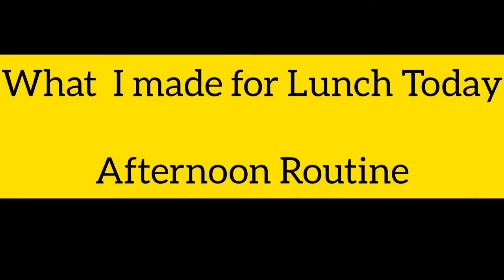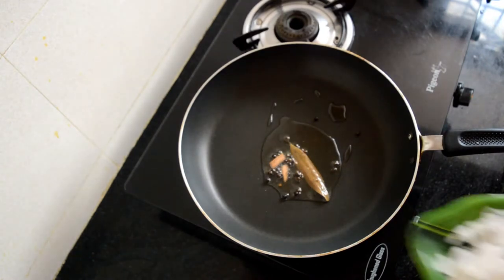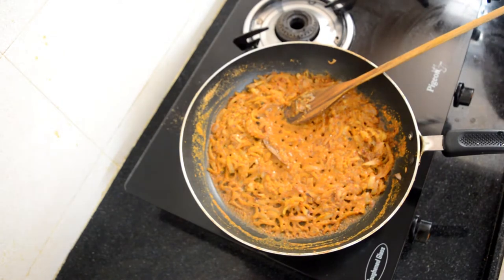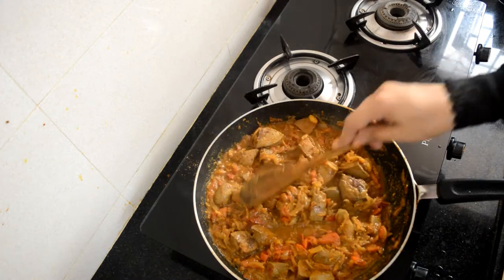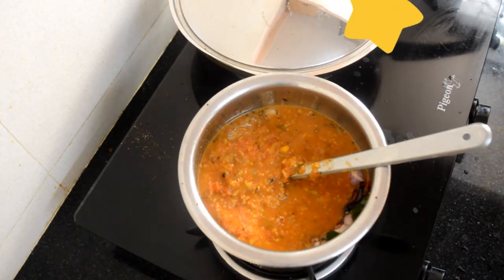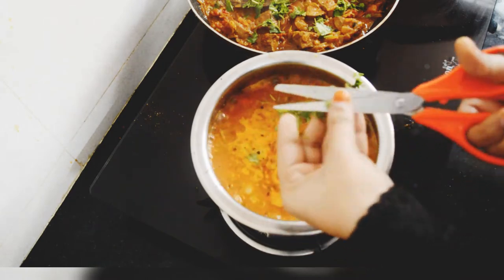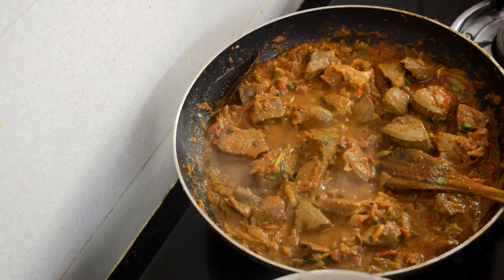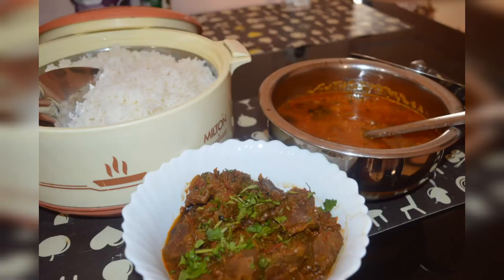What I Made For Lunch Today @azeebastreatsnvlogs3198 , Lunch Routine , in 30 mins, Lunch Menu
WhatIMadeForLunchToday@AzeeBa's CuisineLunch Routine,in 30 mins,LunchMenu